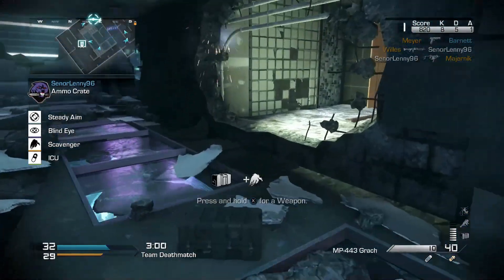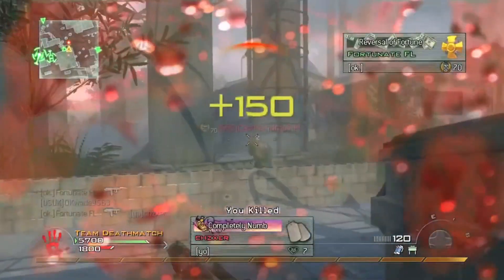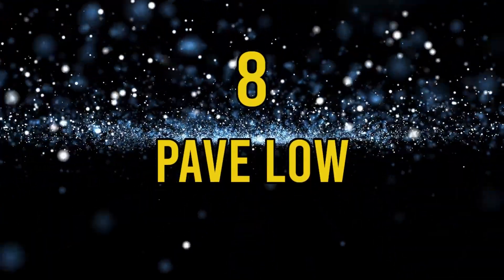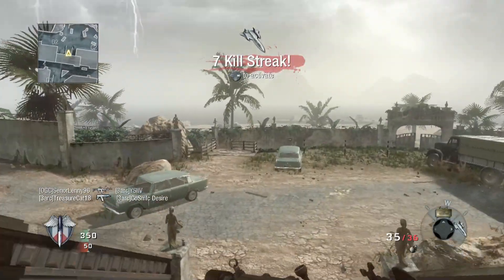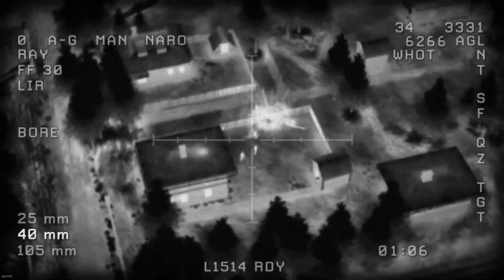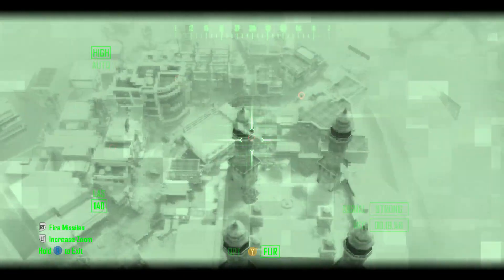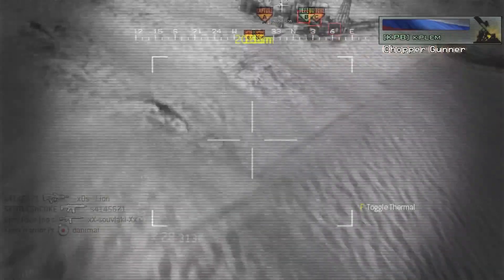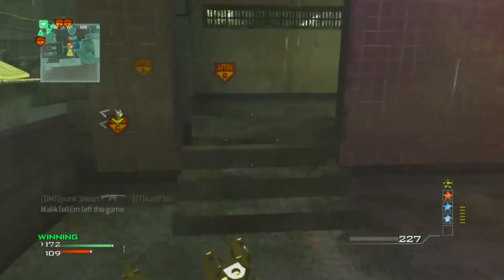10 Best Killstreaks in Call of Duty History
Buckle up on the nostalgia train. Today we're taking a look at the killstreaks that everyone dreamed of using. These were the ones that made the difference between winning and losing and as always I've neatly compiled them into a list.

It's totally optional but pleasing the YouTube Algorithm Gods really helps me make more of the stuff you love!

Write what you think to the video down in the comments, and if you think there should be a killstreak here that I didn't mention, let me know. I would love to know what you guys think!